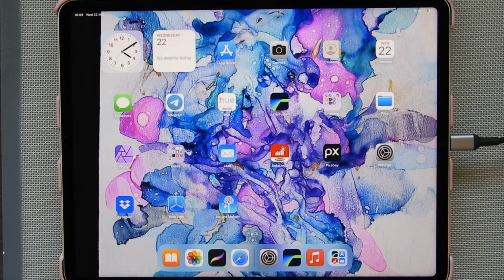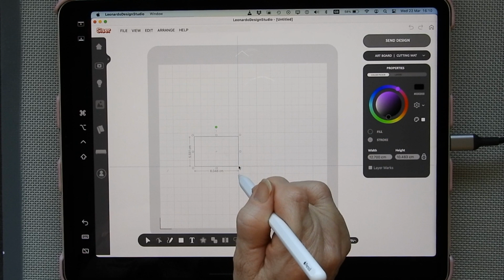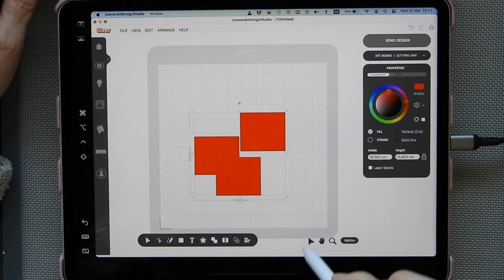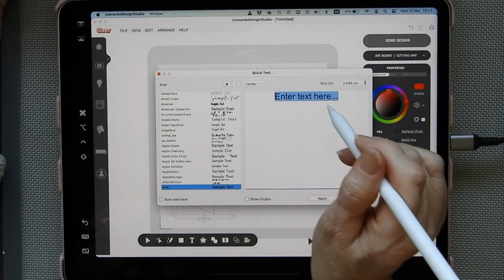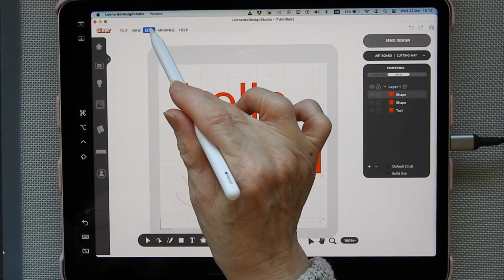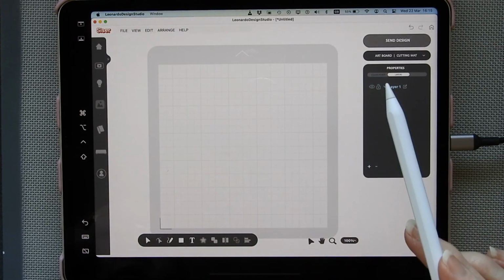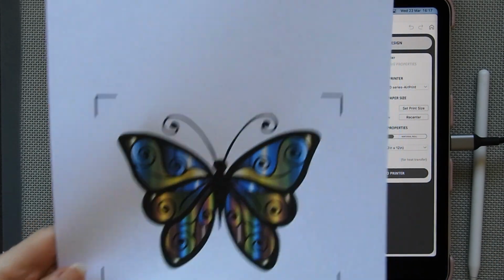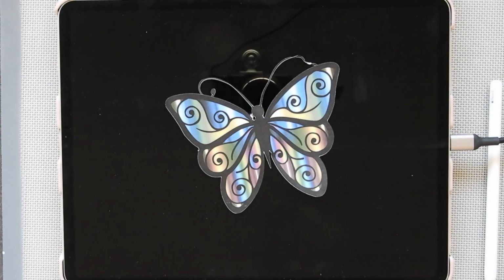Does Leonardo Mirror to iPad?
Free SVGs#crafts#tutorials
A test to see what happens!

Siser Juliet Beginners to Pro

File link